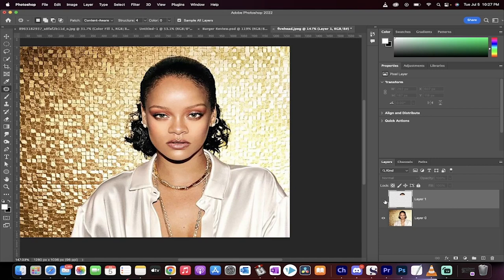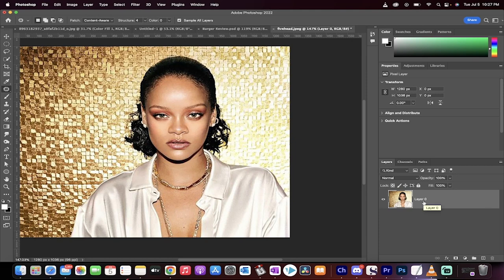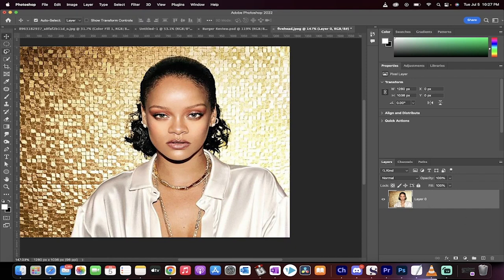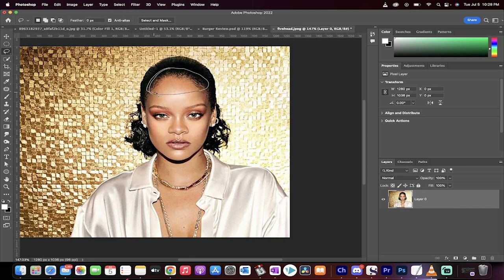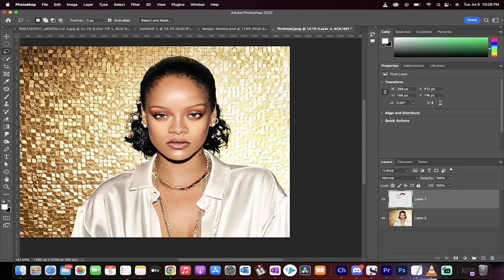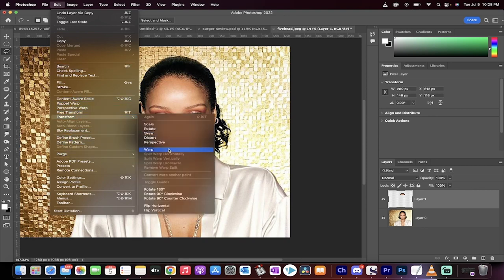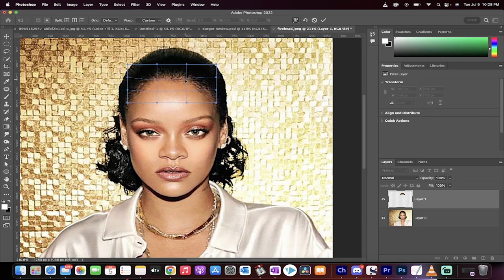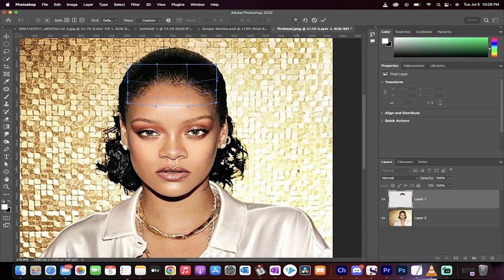How to Make Forehead Smaller in Photoshop - 60 Second Tutorial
In this quick and easy tutorial, we'll show you how to make a forehead smaller in Photoshop in just 60 seconds! With a few simple steps, you can reduce the size of a forehead and create a more proportionate facial appearance. We'll walk you through the process step by step, from selecting the forehead area to using the Liquify tool to make the adjustments. This technique is perfect for anyone looking to improve their portrait editing skills or create a more flattering photo. Whether you're a photographer, digital artist, or just want to learn a new editing trick, this tutorial is for you!